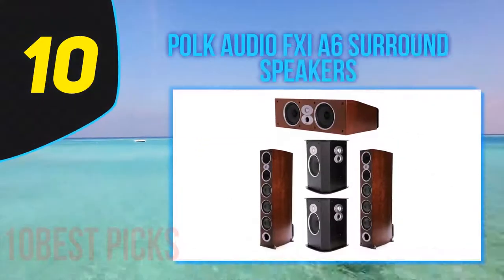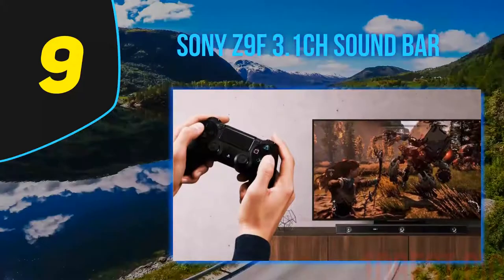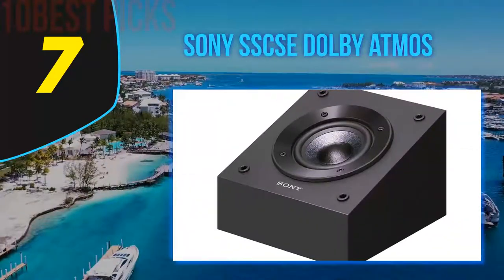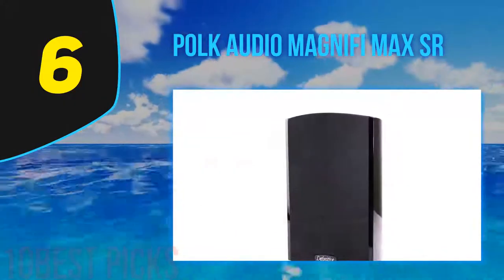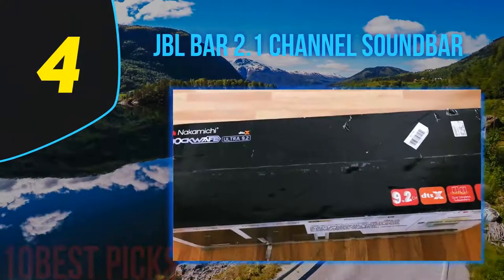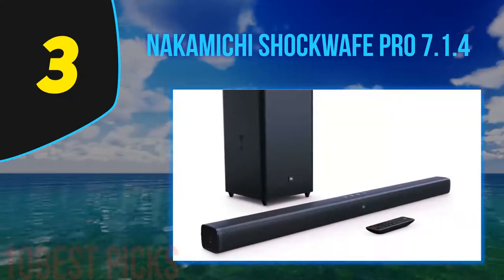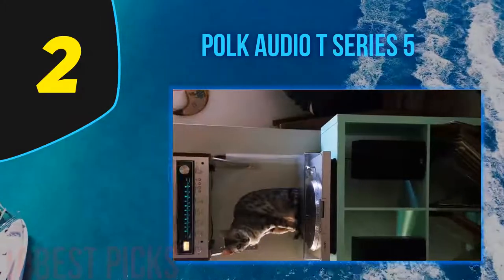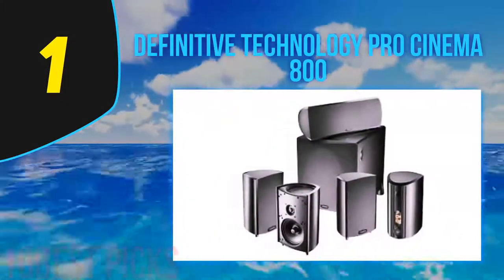Best Home Theater Speaker in 2023 [Top 10 Home Theater Speaker]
Here is the Updated Prices of the Best Home Theater Speaker in 2023!

Things that we mentioned in this video:
1. Definitive Technology Pro Cinema 800 - B001JQZXCO
2. Polk Audio T Series 5 - B075RZK1ZC
3. Nakamichi Shockwafe Pro 7.4 - B087C5PR2Z
4. JBL Bar 1 Channel Soundbar - B075SH93CL
5. Polk Audio Signa S2 Ultra Slim - B07H1B3PY9